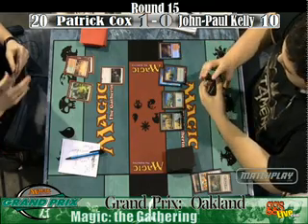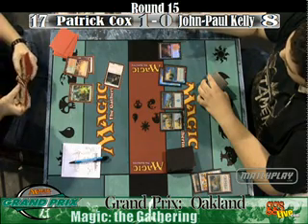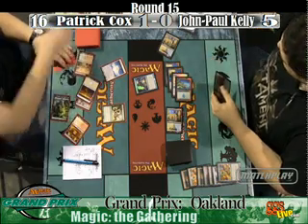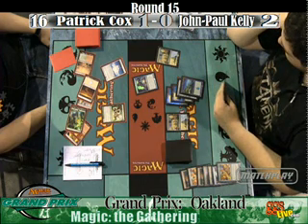GP Oakland Round 15 Patrick Cox vs John-Paul Kelly Part 3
GP Oakland Day 2 Coverage